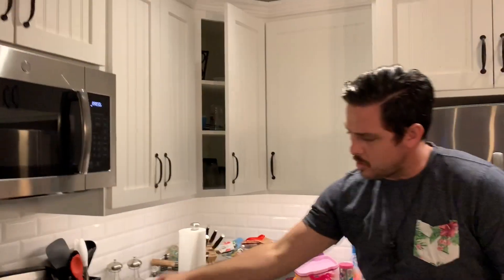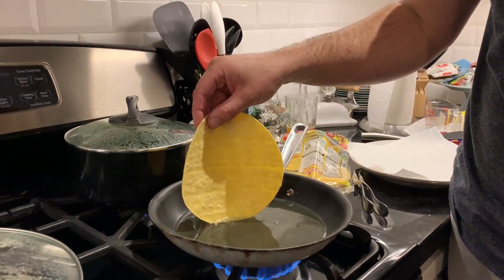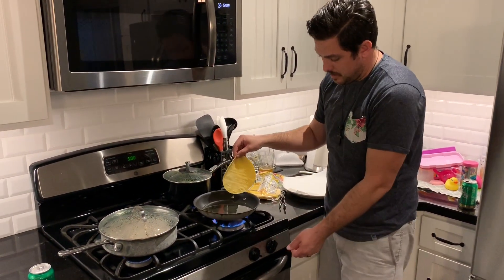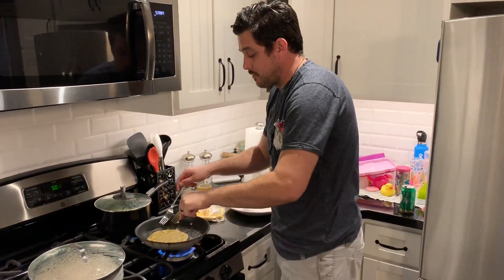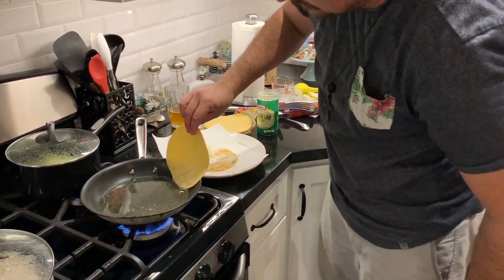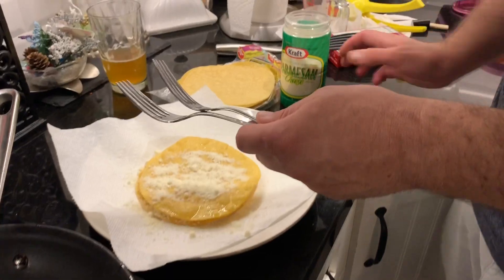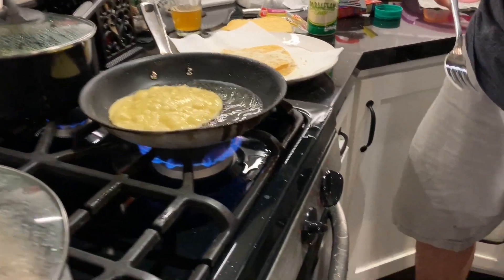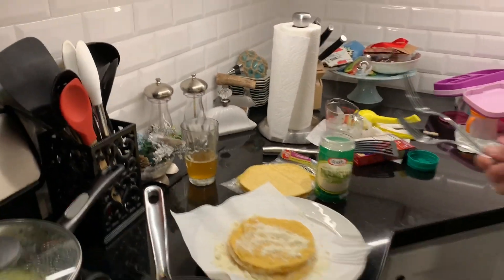Homemade Parmesan Taco Shells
Lmk what u think